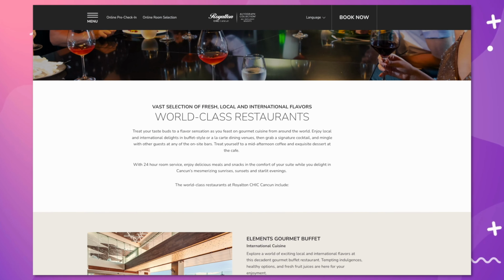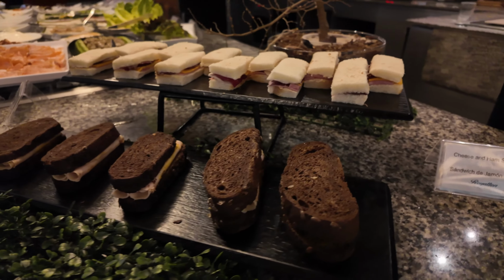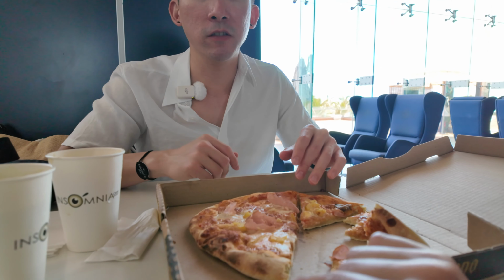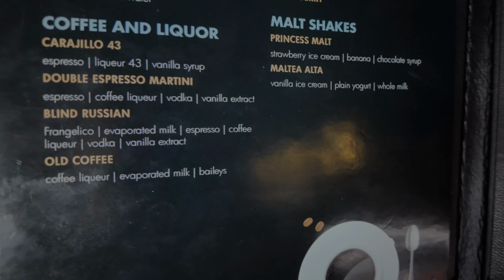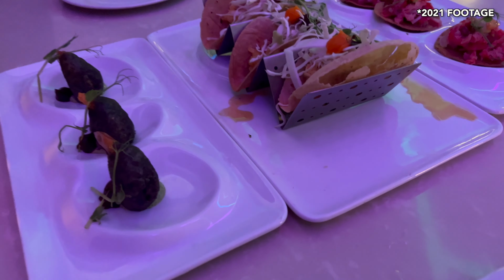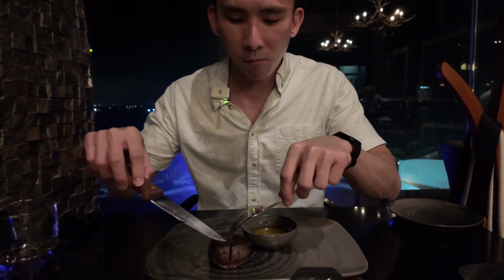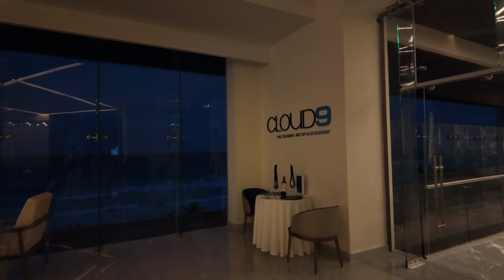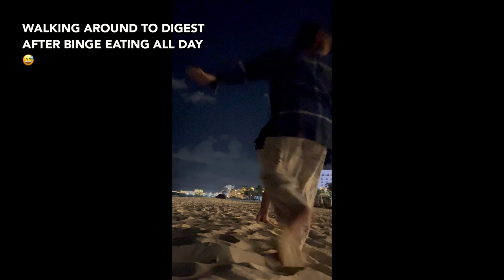Royalton Chic Cancun Food Review Diamond Club | All Inclusive Adults Only Resort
Must watch this video before booking this place!

Must buy for your travels! :
🔗 Water Shoes
🔗 Sunglass Strap
🔗 Go Pro Floating Hand Grip Handle
🔗 Waterproof Backpack
🔗Pacsafe Travelsafe Gii 5 Liter Portable Safe

📸 Camera used:
🔗 Go Pro
🔗 DJI Pocket
🔗 DJI Mic

Chapters:
00:00 Preview

Royalton Chic Cancun Diamond Club Food Review | All Inclusive Adults Only Resort